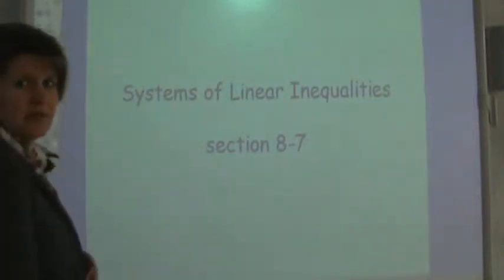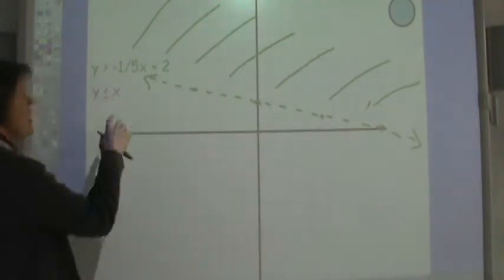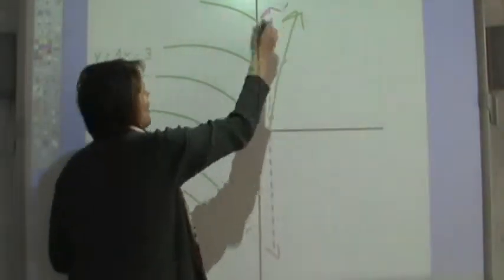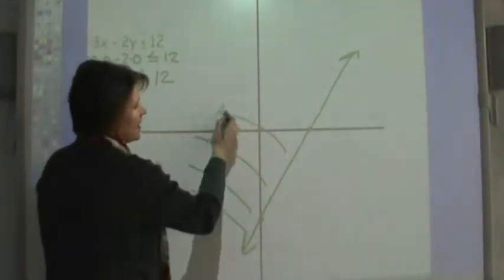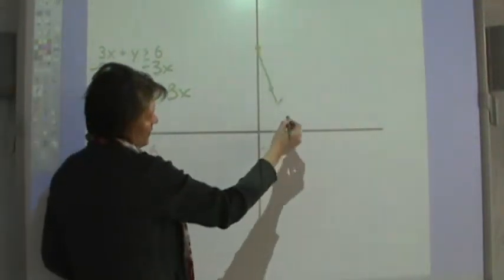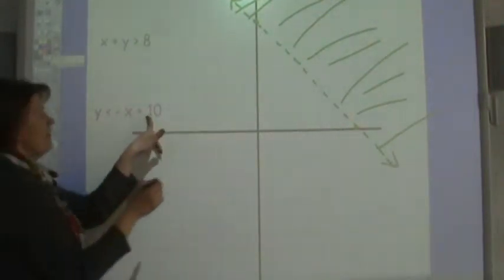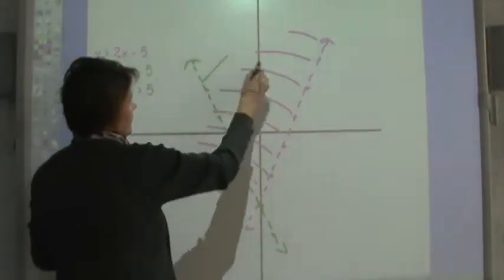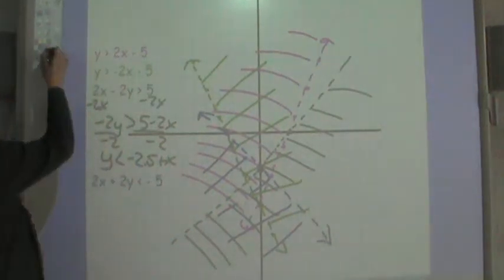8 7 video